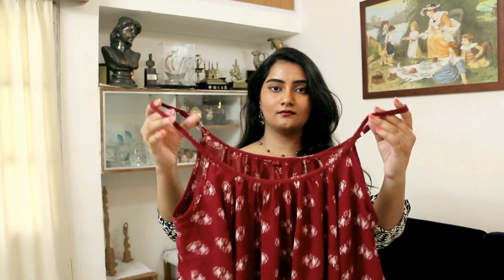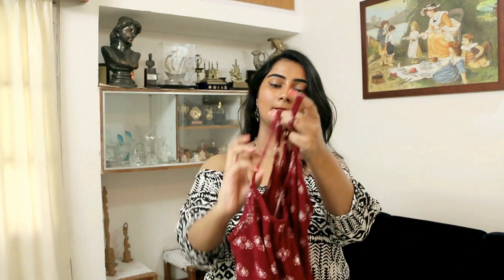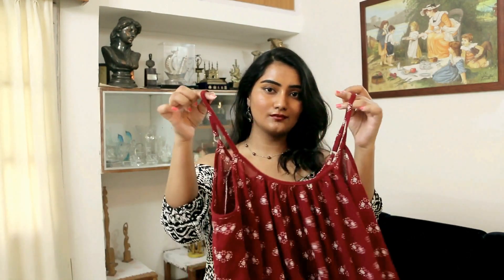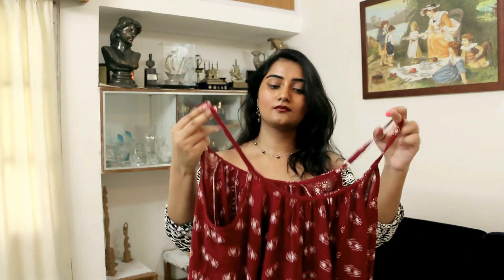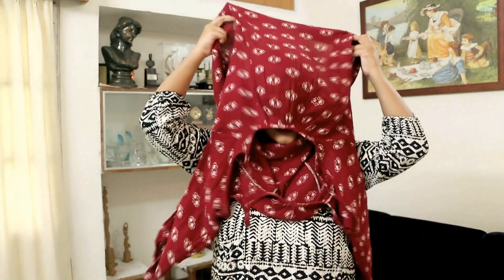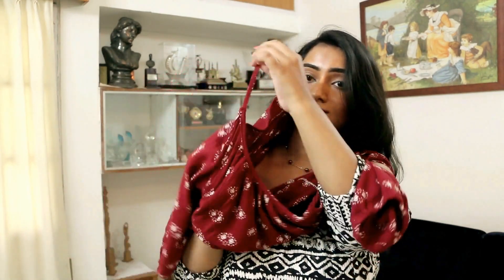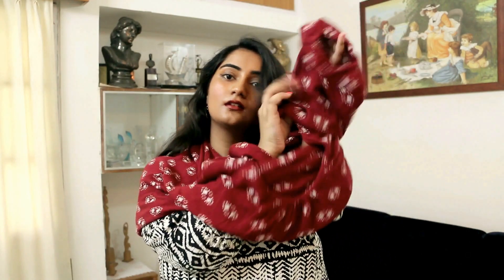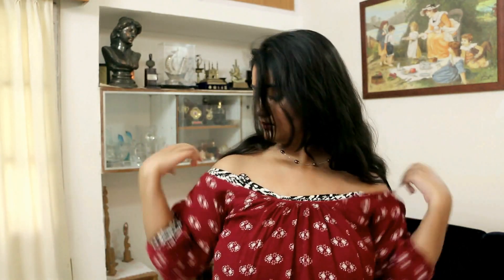How to: Turn your Cold Shoulder Top into Off Shoulder one in seconds!!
Hey guys!! Here is a fashion hack for you!!

If you have any questions or concerns regarding any brand, lemme know in the comments  . And if you want to share/ say something to me anonymously, you can do that on:

I hope you like my videos ! and if you do ,
Please Get in touch with me !!